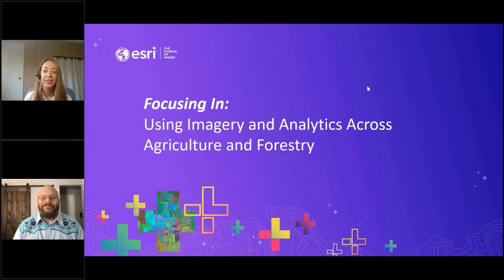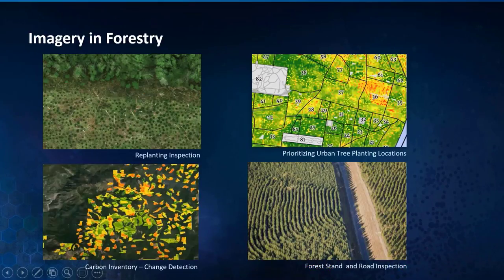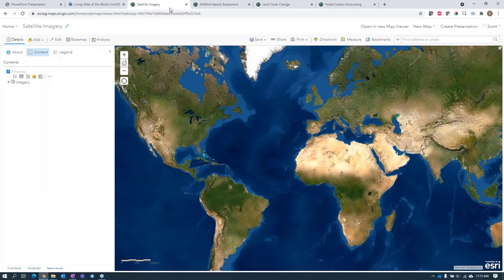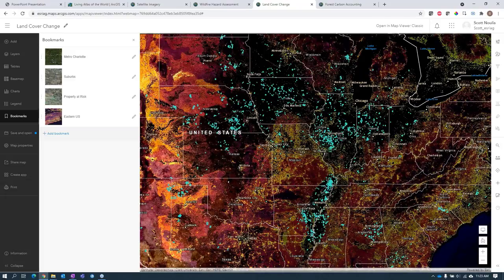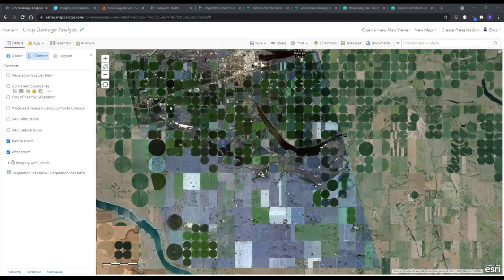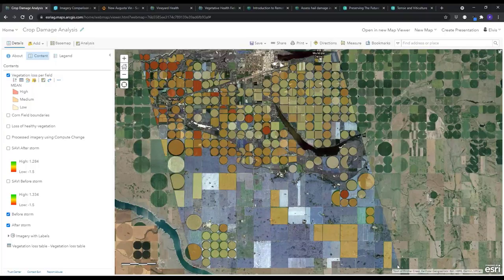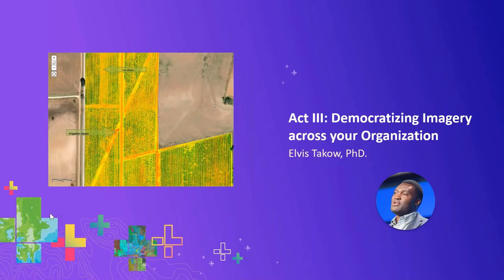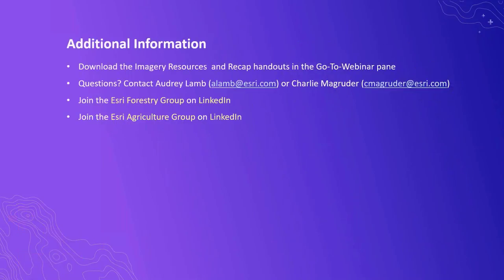Using Imagery & Analytics Across Agriculture and Forestry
Learn what you can do now to support best practices for accessing content, image visualization and exploitation, analysis, image management, and map production.